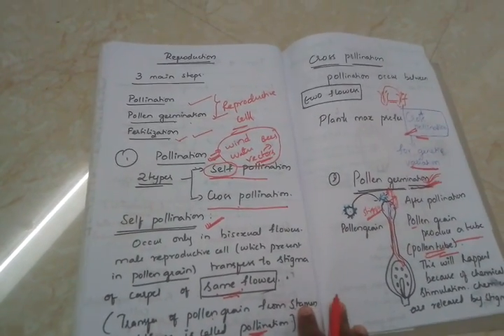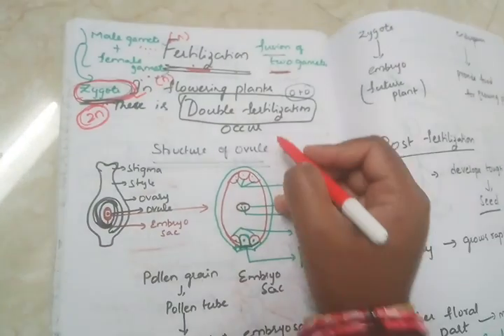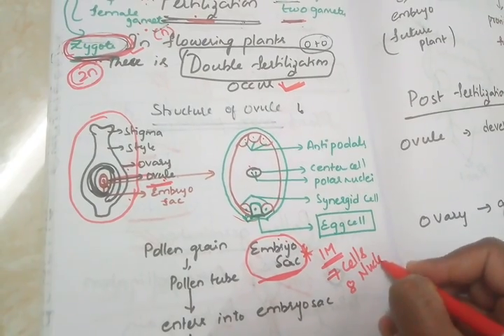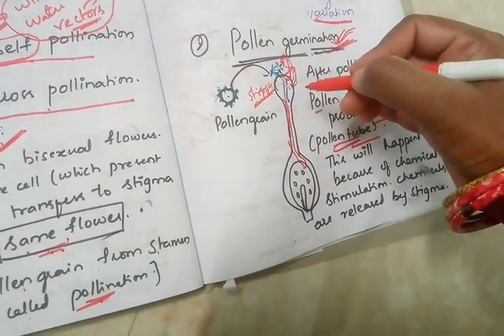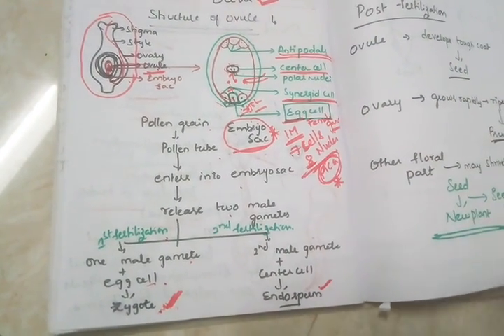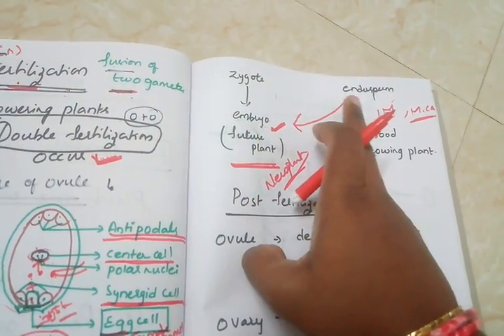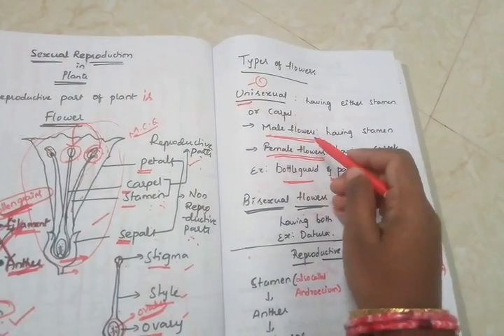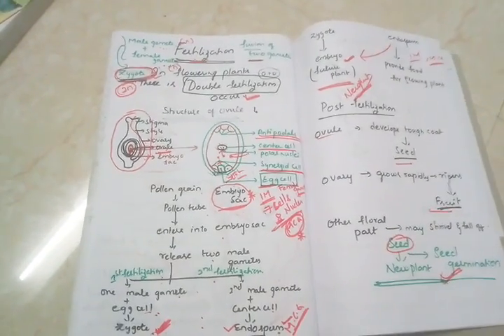Sexual reproduction in plants part 3 double fertilization 10th biology : chapter 6 #13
In this video there is all about double fertilization in plants and structure of ovule and embryo sac etc. And about endosperm and post fertilization effects etc.